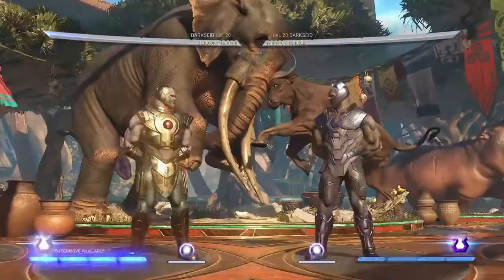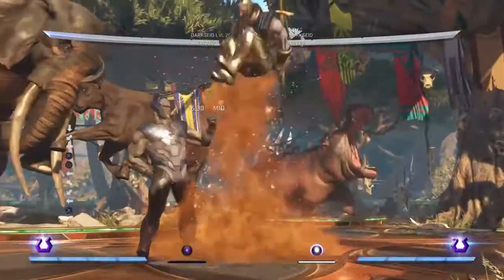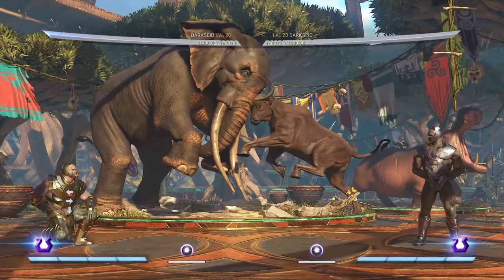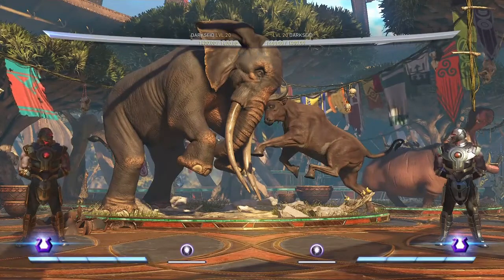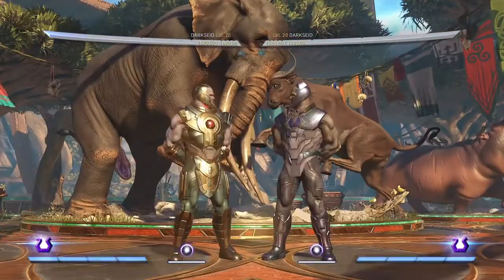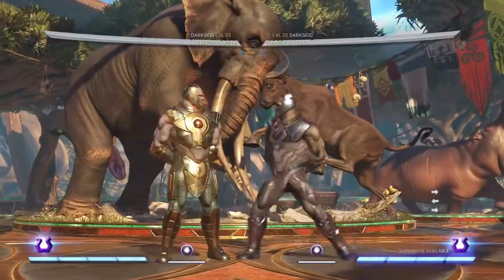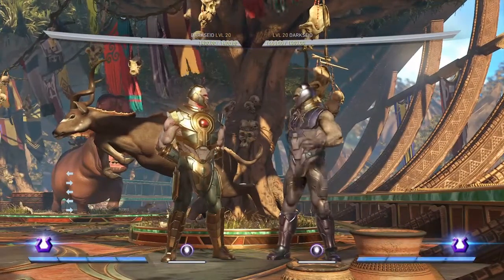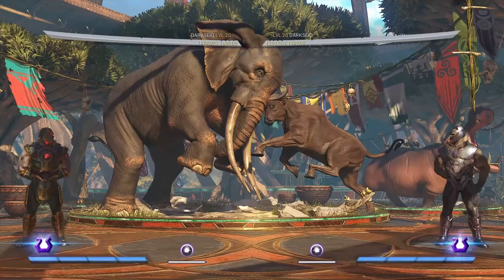Injustice 2: How To Play Darkseid - AV's Quick Pocket Guide